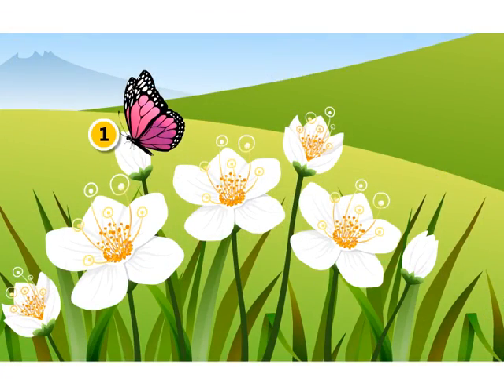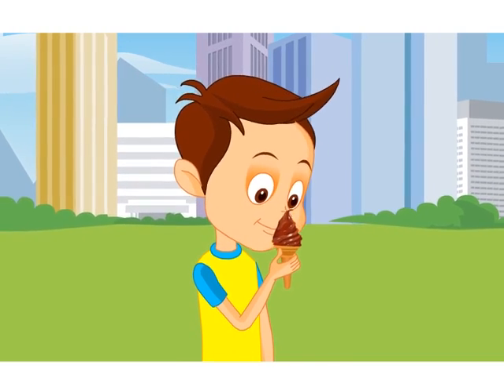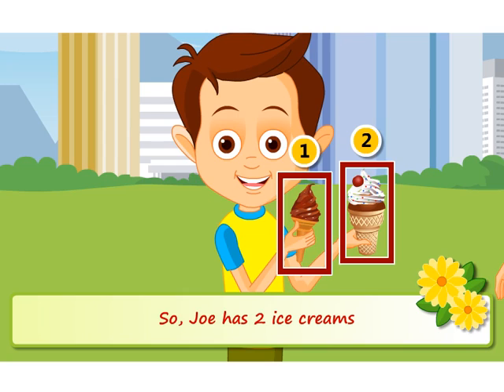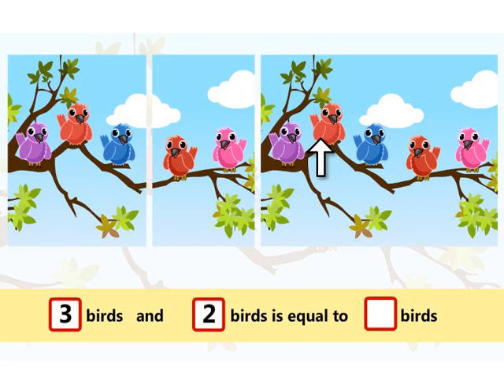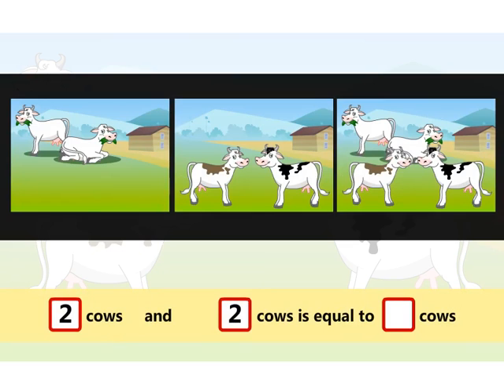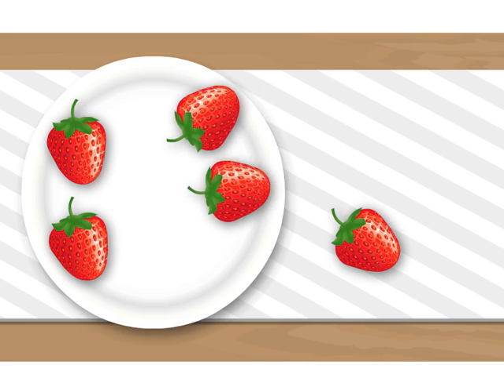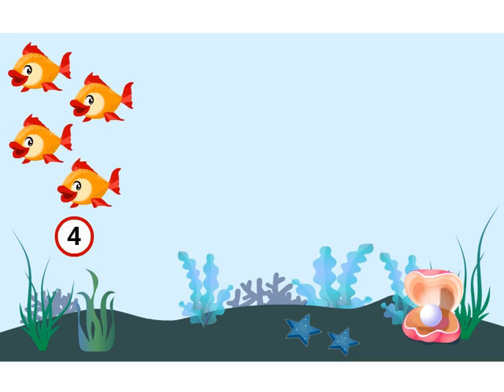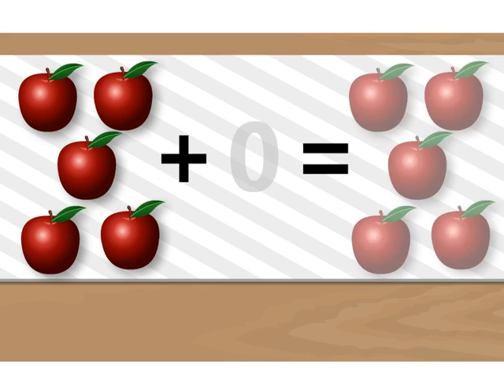Learn Introduction to Addition - Math Class 1 - CBSE | ICSE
This video tutorial is for introduction to addition.More such videos can be found @